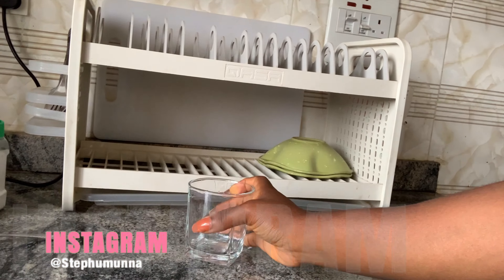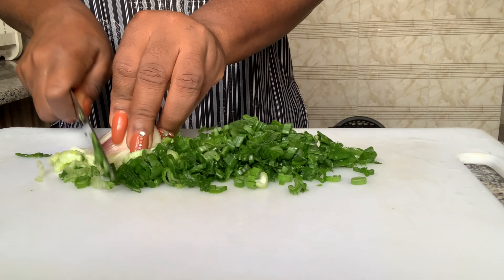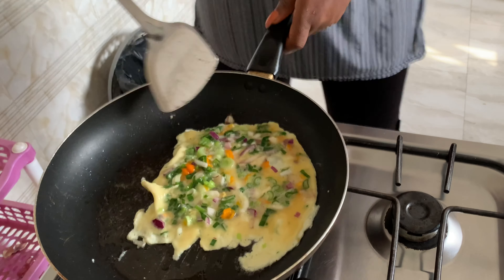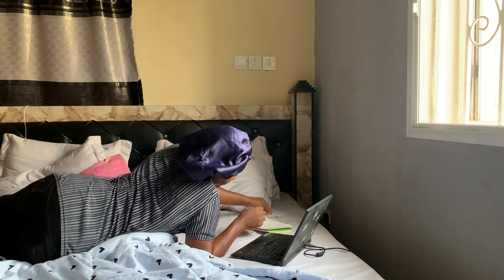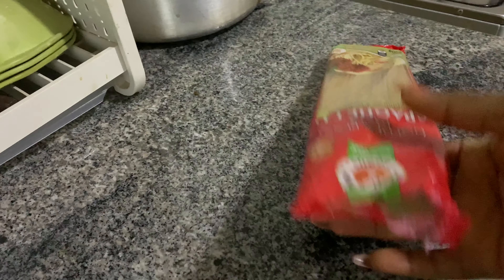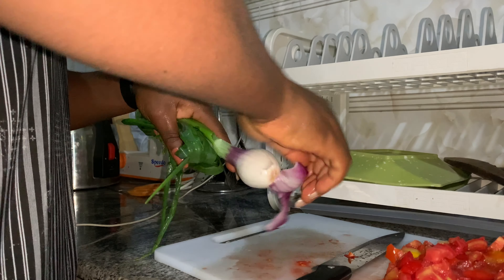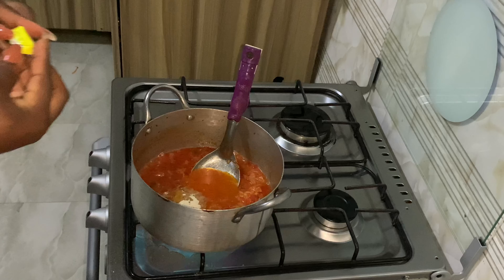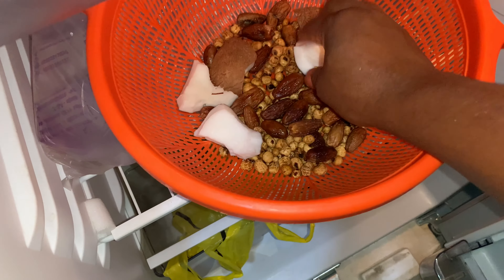What I Eat In A Day | Realistic & Easy Meals + Cook With Me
Today I’m sharing with you what i eat in a day, these are very realistic and creative ideas for meals which are so easy and quick to make. I’m showing you what i eat in a day and I hope you enjoy this video.

Xoxo: 1.53k💕

 WHAT I EAT IN A DAY| realistic + creative ideas | WHAT I EAT IN A DAY| quick + super easy
What i eat in a day healthy at home meal ideas

Song Title - Nomad

WHAT I EAT IN A DAY| realistic ideas | WHAT I EAT IN A DAY| quick + super easy